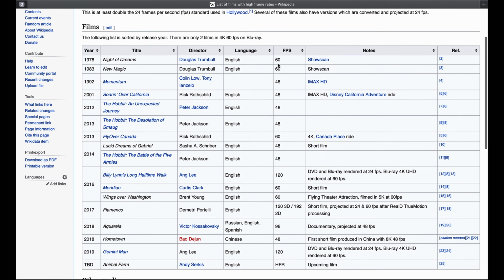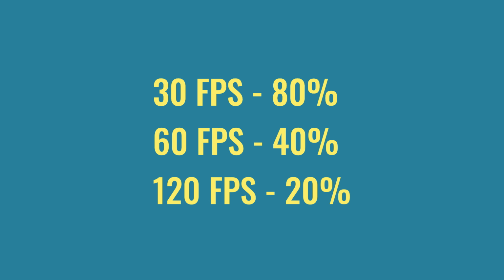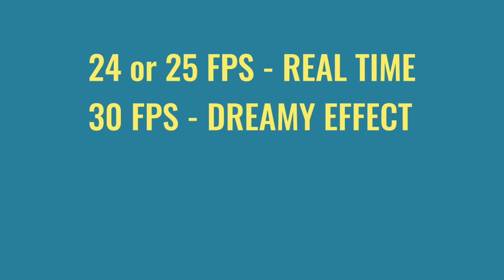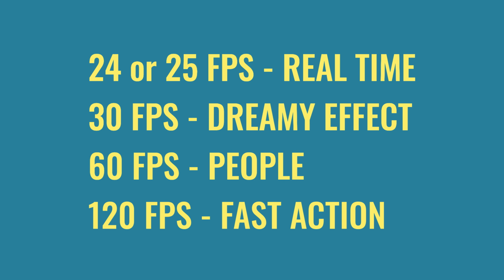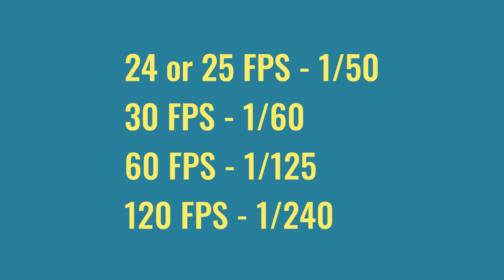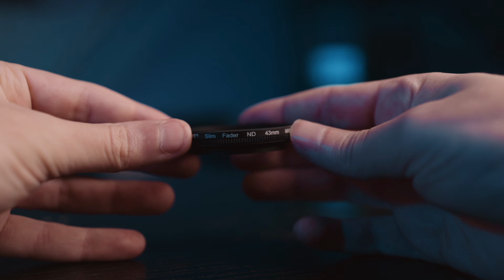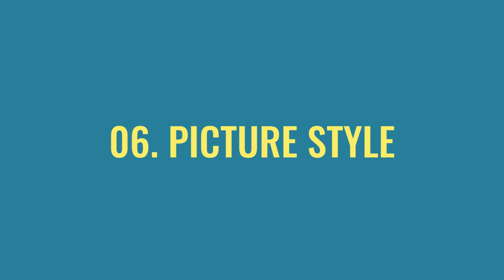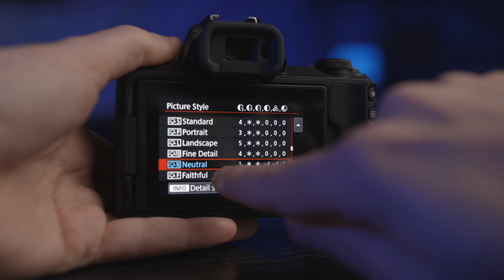CANON M50 Settings for Cinematic Video Explained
In this video, I share camera settings for the Canon M50 when shooting a cinematic video or b roll. And more more importantly, I explain why I use these camera settings. Enjoy!

More M50 Content? Check @Tvennet

MY ESSENTIALS
⚡︎ Epic Music & SFX Library [30 Days FREE] - GREAT for YouTubers

MAIN GEAR
Main Camera [Assignments & Clients]
All-round Video/Photo/YouTube Camera
Action Cam

LENSES
Canon EF-M 22mm f/2
Canon 35mm f/1.8 RF
K&F Variable ND Filters [Check your lens' filter size!]
Gobe Variable ND Filters [Check your lens' filter size!]

[Studio] LIGHTING
Godox Studio Light
120cm Softbox w/ Grid
Neewer Cheap LED Panel

Manfrotto Big Tripod
Compact Power Bank
All Day ND/PL Filter Set for Mavic Air 2
Sony Tough CFExpress Cards
Sony Tough SD Cards

DESK/COMPUTER GEAR
Macbook Pro
LaCie Rugged HD

00:00 Canon M50 Cinematic Settings
02:06 1. Frame Rate
04:20 2. Shutter Speed
05:24 3. ISO
07:05 4. Aperture
08:28 5. ND Filters
09:51 6. Picture Style